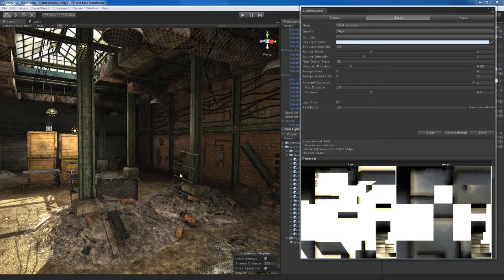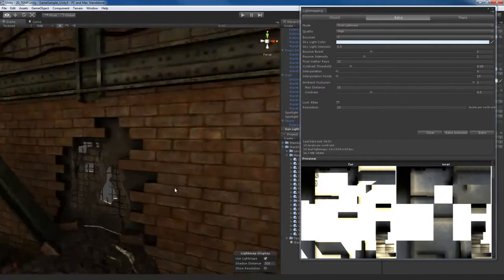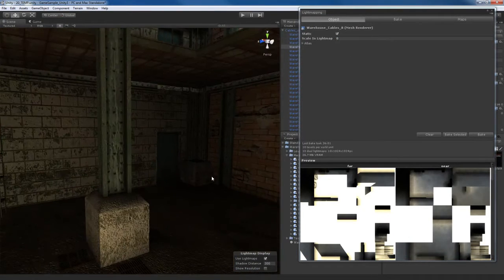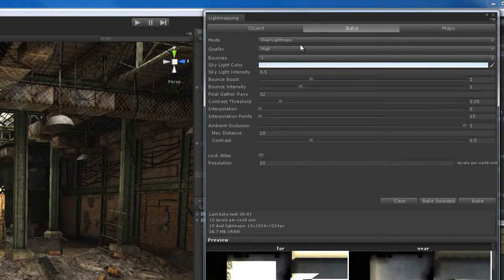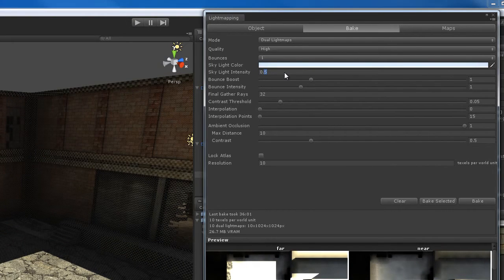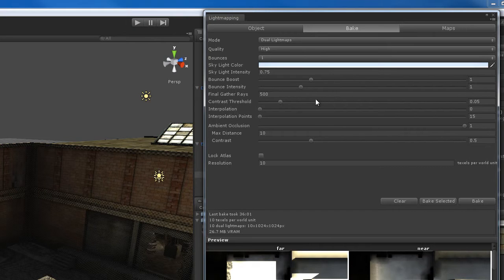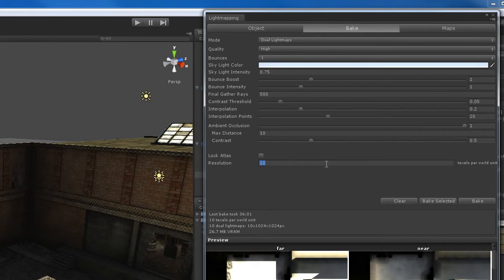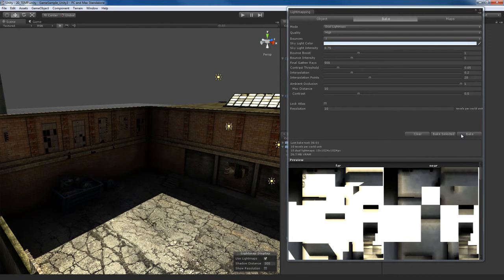20 Lightmapping Part04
Lighting is one of the most important parts of game development, especially with the quality bar set by today's AAA games. In this set of videos I'll be covering lighting techniques and workflows for Unity.